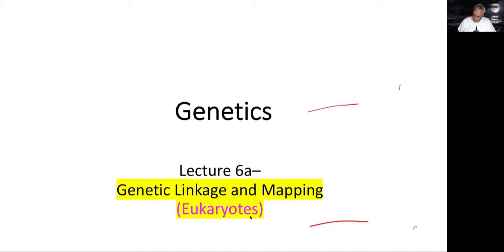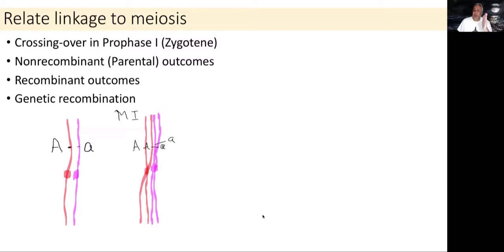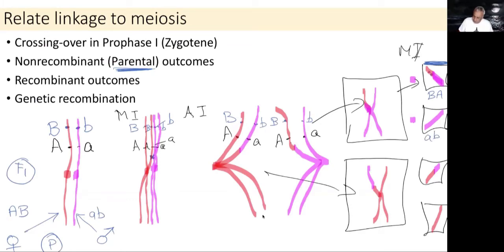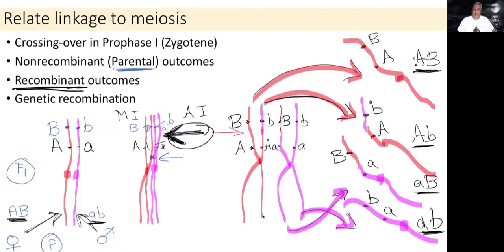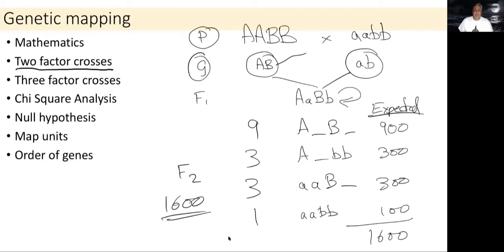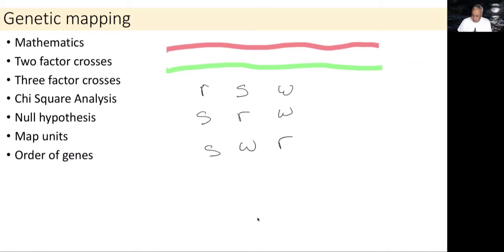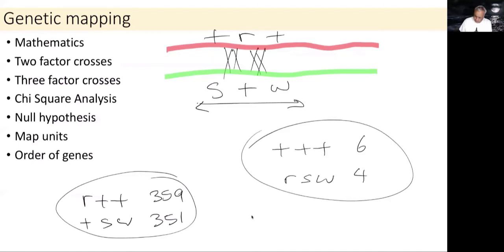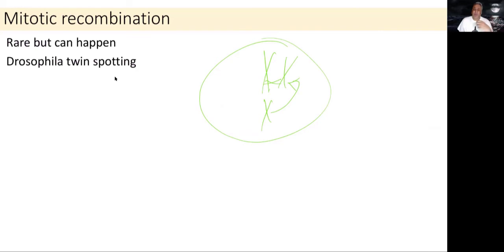Genetics L6a GeneticMapping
What is linkage?
Relate linkage to meiosis
Genetic mapping
Mitotic recombination